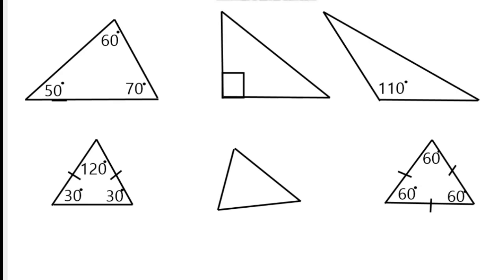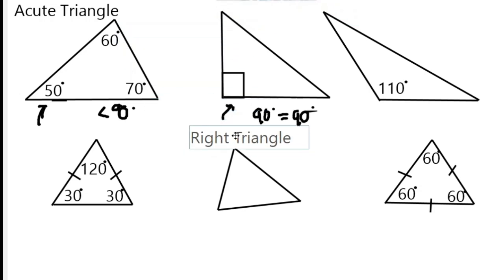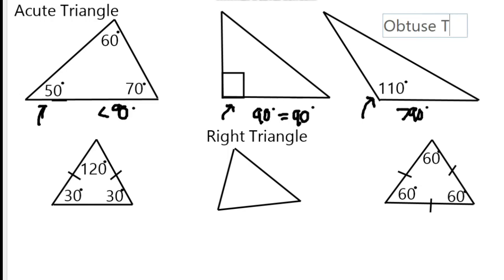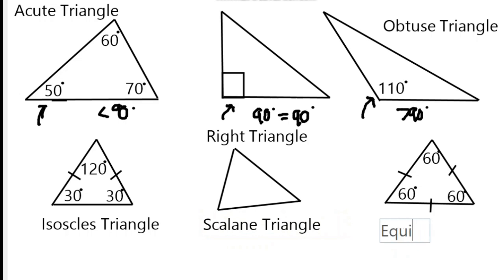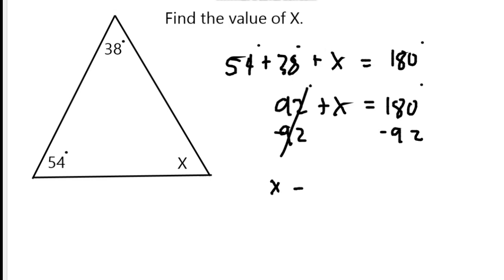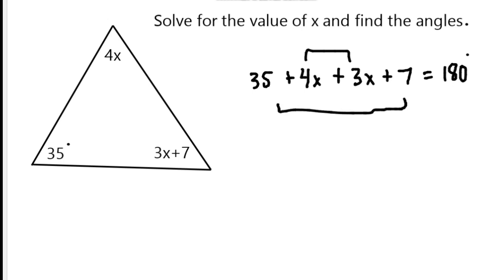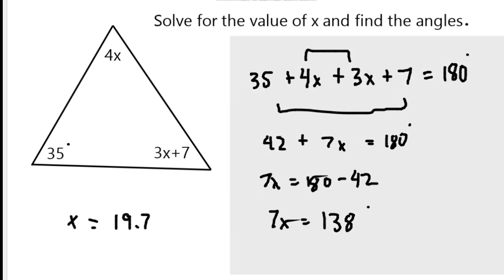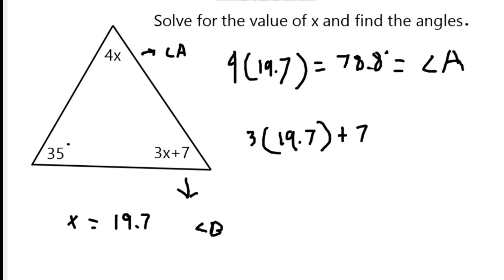Different Types of Triangle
Today we are going to talk about the different types of triangles!

If you are taking my geometry course kindly check out my youtube channel and playlist i also have different courses in different branches of science.